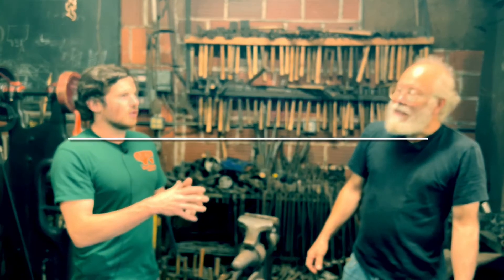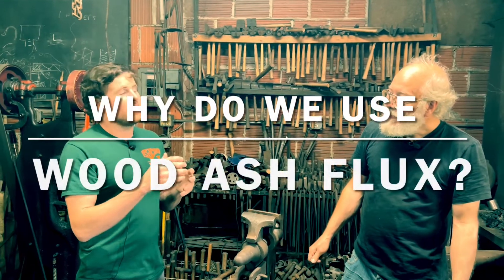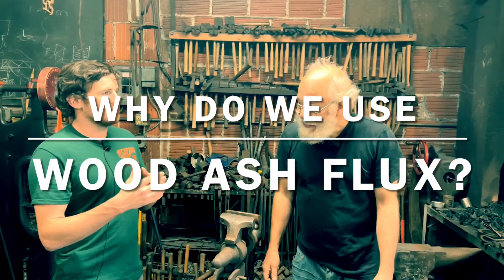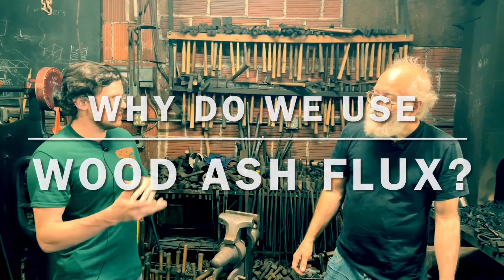Wood Ash Flux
Wonder why we are using wood ash flux instead of borax? Dan explains a bit about traditional sword making.